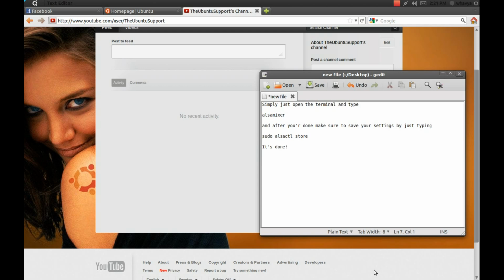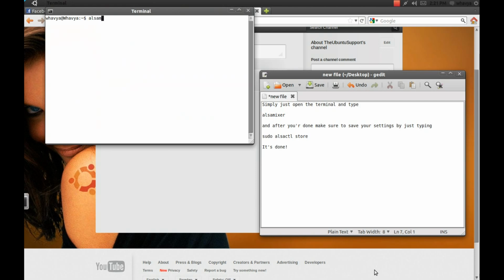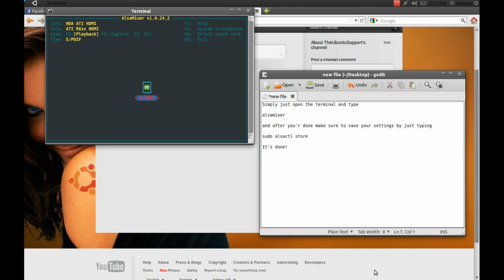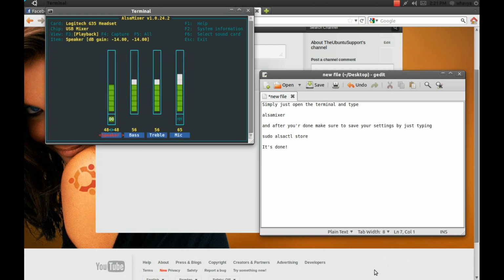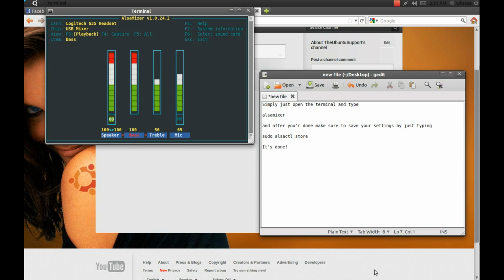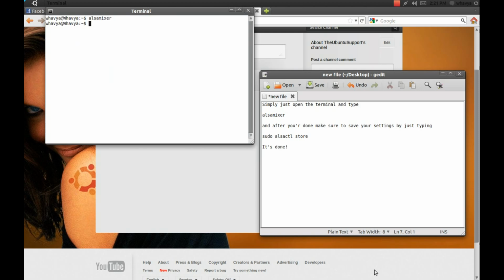[Ubuntu] Low Volume Fix!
I hope you find this helpful, it's the first tutorial ive done.

Simply just open the terminal and type

alsamixer

and after you'r done make sure to save your settings by just typing

sudo alsactl store

It's done!

If you got any questions, or wanna request something dont hetitate to do so!